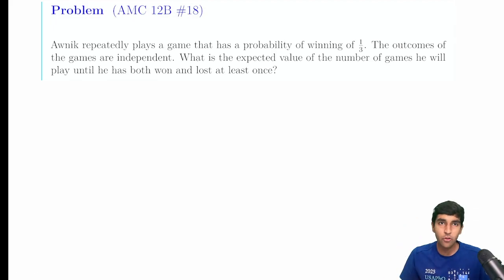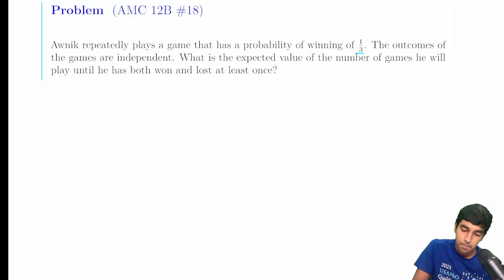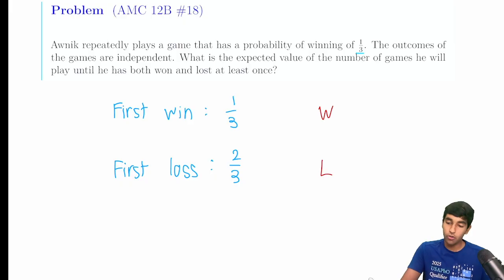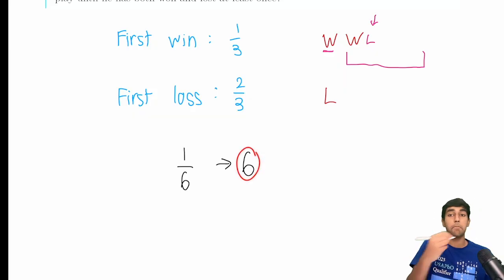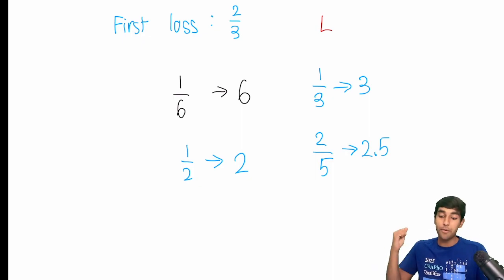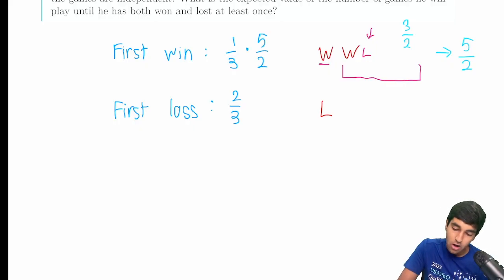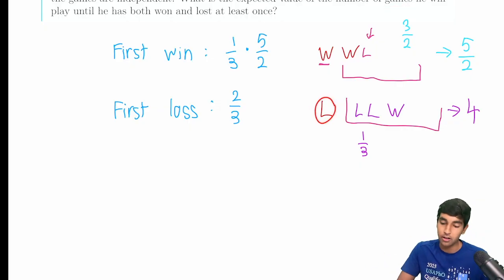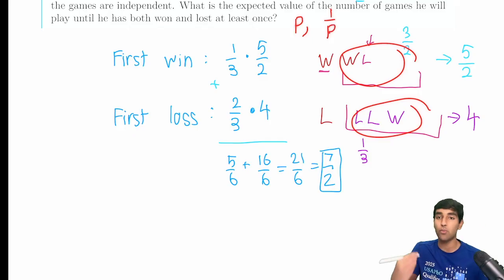2025 AMC 12B Problem 18